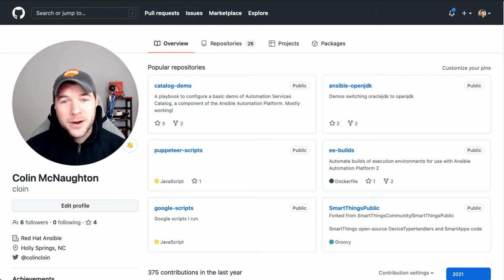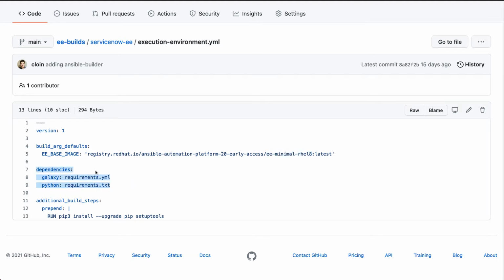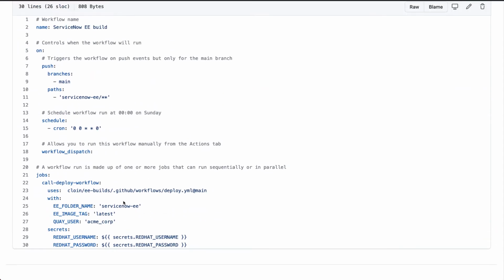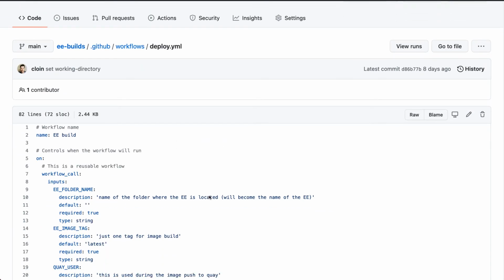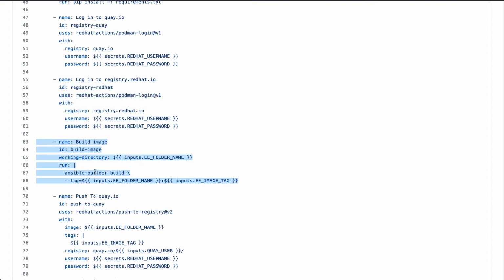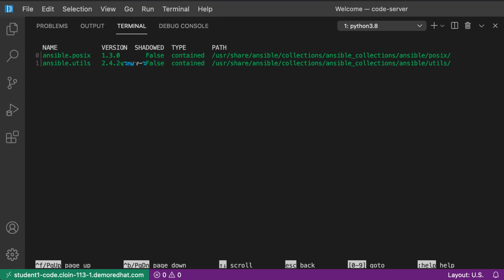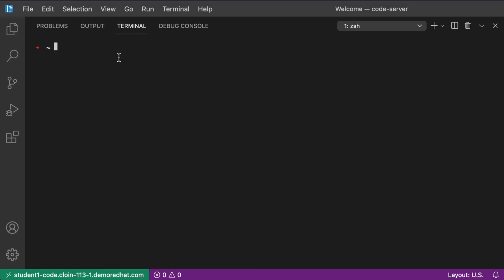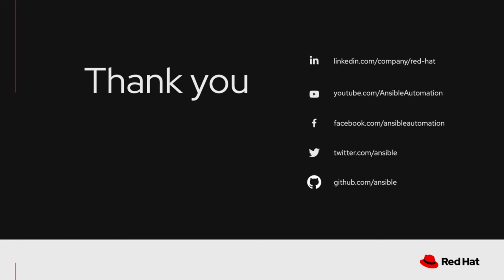Automate execution environment image builds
Containers have long been used to combat the "works on my machine" defense. By adopting containerized execution with the introduction of execution environments, automation content developers are now able to provide Ansible Automation Platform operators with stable, well-known and tested environments with all requirements bundled in.

This demonstration shows how to adopt an automated approach to building and publishing execution environments for use with Ansible Automation Platform 2. Enjoy!